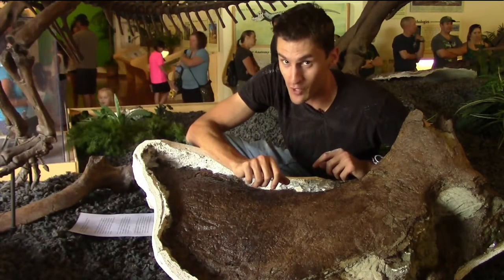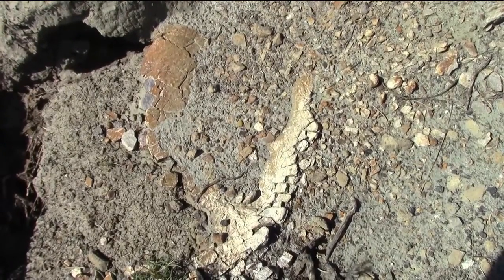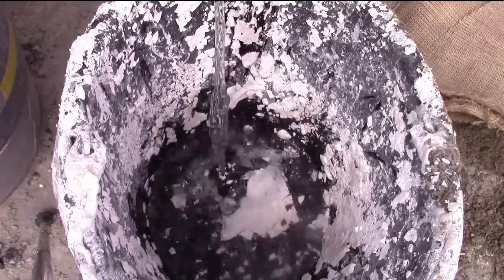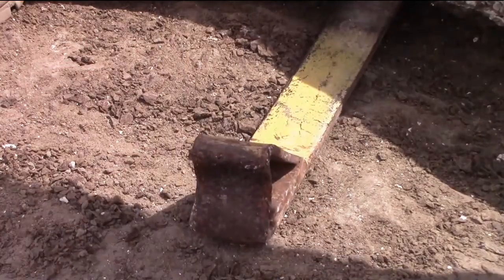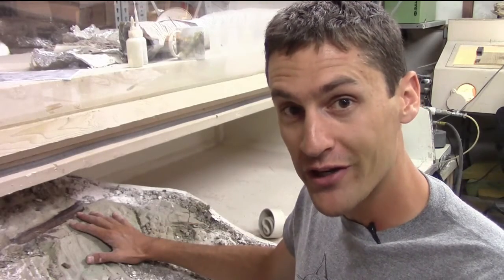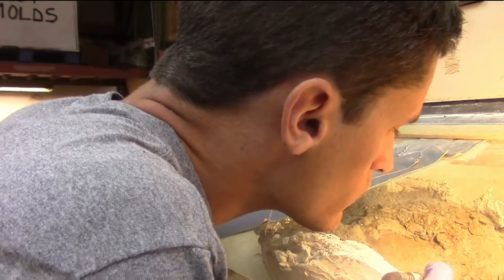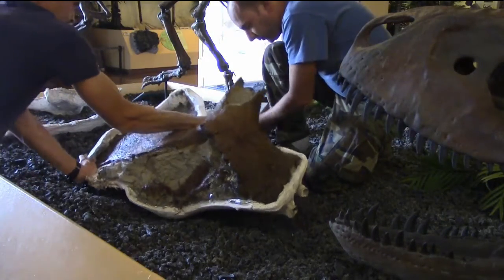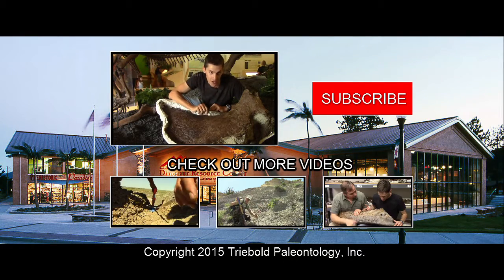#20 Digging and Preparing a Triceratops Skull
Mike found a Triceratops skull in the Hell Creek formation of South Dakota. This video shows the process of recovering and preparing it for display.

Jacob Jett

the Team:
Jacob Jett
Mike Triebold
Anthony Maltese

dinosaur-resource-center

201 S. Fairview
Woodland Park, CO 80863